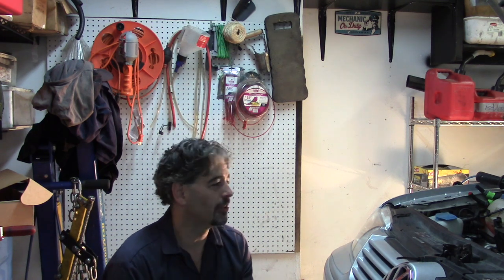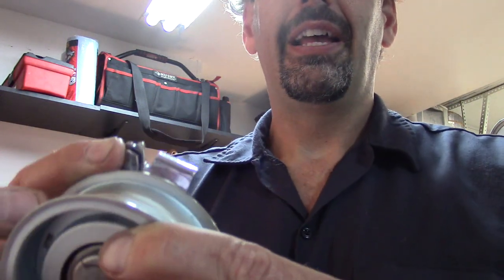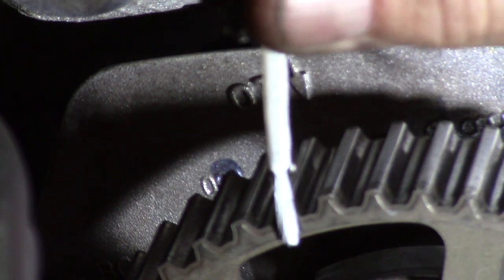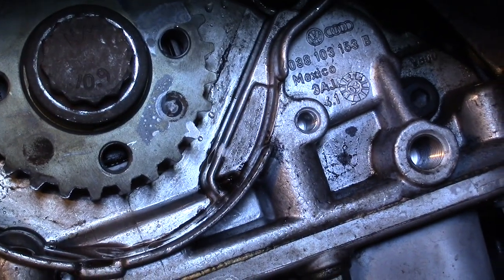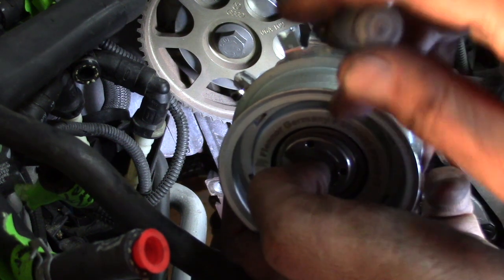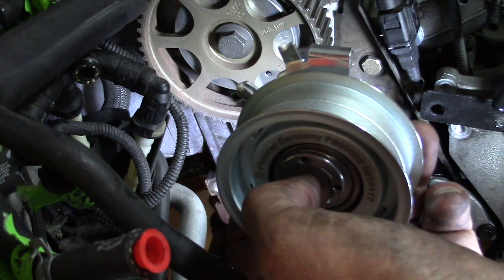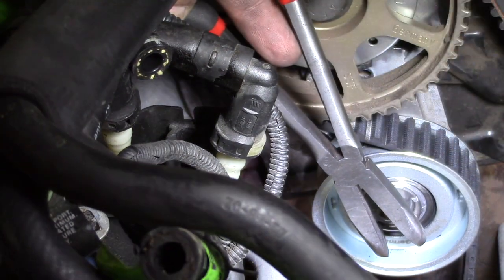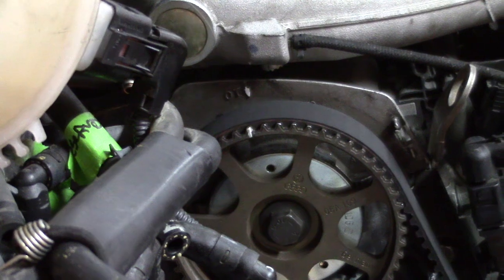PROPER Timing Belt and TENSION 98-05 VW 2.0L Jetta, Beetle, GTI, Golf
How to properly install and SET TENSION on a timing belt for a Volkswagen AEG or AVH 2.0L SOHC engine (98-05 Jetta, Golf, GTI or Beetle).

 Most YouTube videos do not show how to set the tension!!!